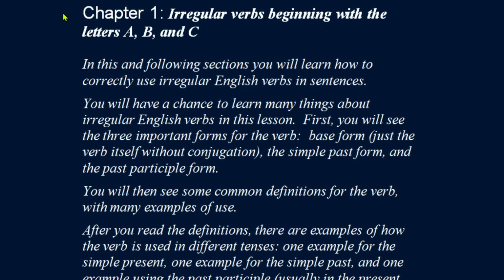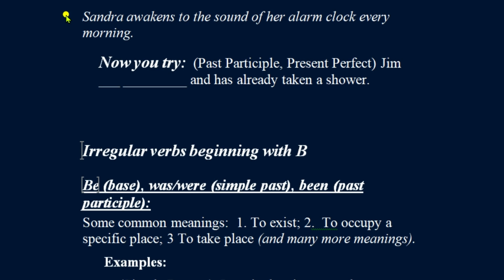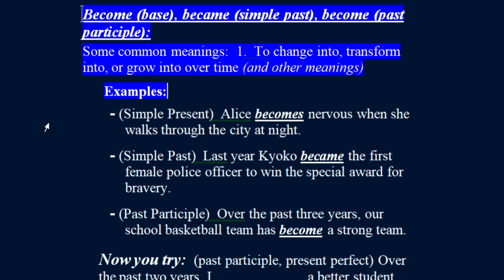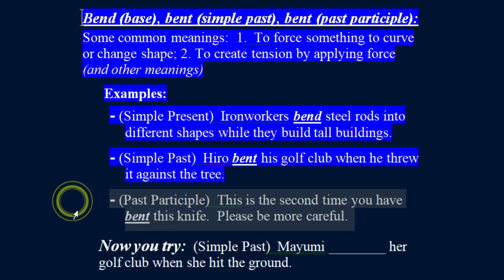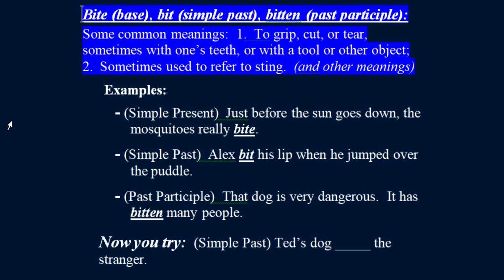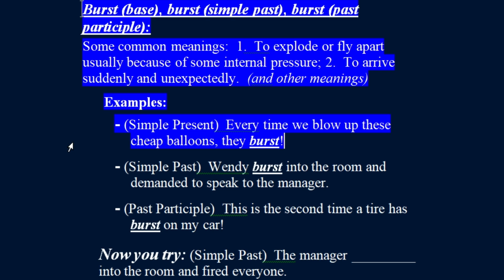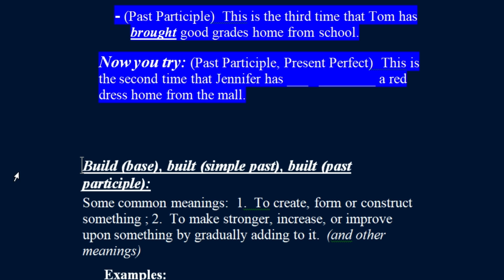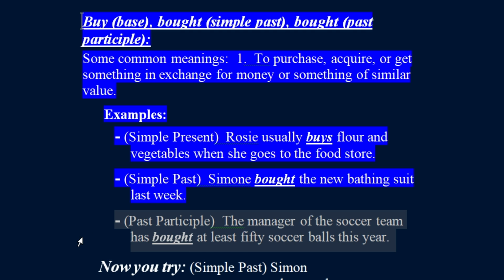Learn Irregular English Verbs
For high-beginner through advanced English learners. Learn the English irregular verbs for better fluency.In this lesson: Learn English IRREGULAR VERBS for better English communication.   English irregular verbs beginning with the letters A and B. Our lessons come directly from our popular English books, in this case : "A Guide to English Irregular Verbs for ESL Learners: Using English Irregular Verbs Correctly Every Time"If you would like to follow along with us in our English Irregular Verbs books, please click on one of the links below.  Our books have practice and review sections after every chapter:"A Guide to English Irregular Verbs for ESL Learners: Using English Irregular Verbs Correctly Every Time" You can get this book from any good online bookstore.  Big Book of English Grammar for ESL and English Learners (The Focus on English Grammar Big Book Series)" You can get this book from any good online bookstore.  Big Book of English Prepositions, Irregular Verbs, and English Articles for ESL and English Learners (The Focus on English Grammar Big Book Series)" You can get this book from any good online bookstore.  would like to hear from you, so please comment below.